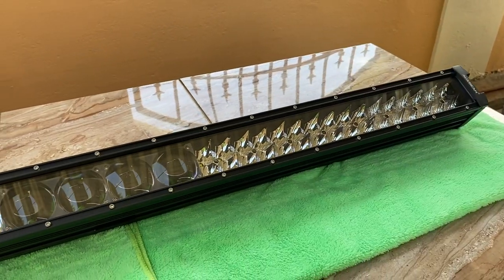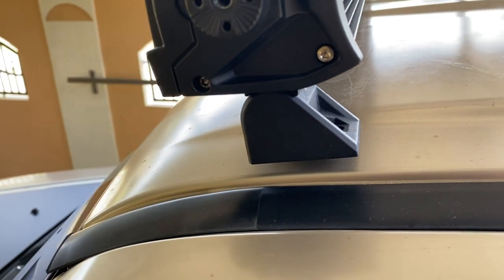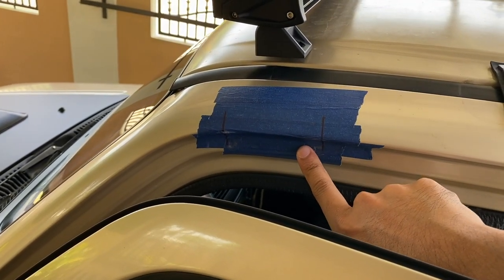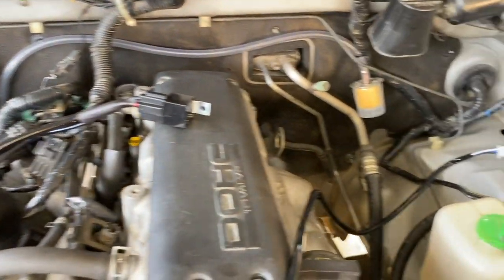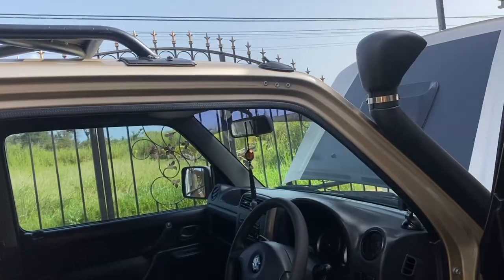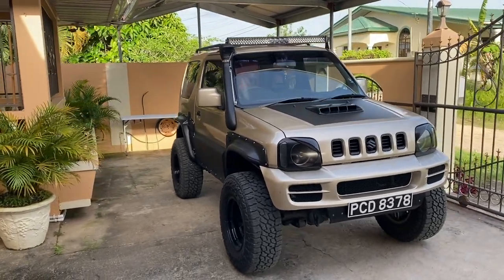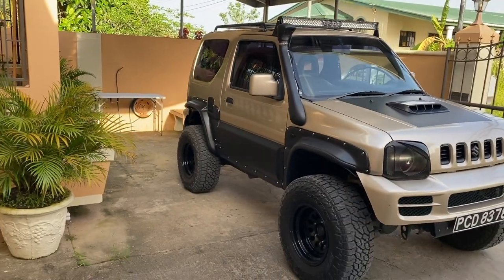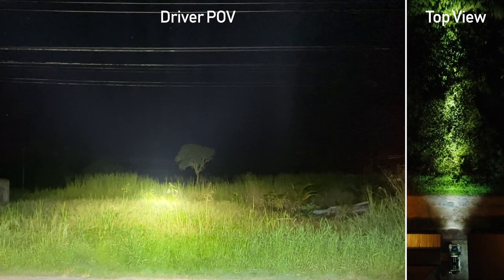Installing Auxbeam 42" Light Bar on the Jimny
In this video I installed the 42 inch 5D Pro Series Led Light Bar from @Auxbeam on the Jimny.

Timestamps
0:00 Intro
0:33 About Light Bar
2:14 Mounting Light Bar
4:54 Wiring Light Bar
7:44 Installing Light Bar
10:51 Adding Decals
12:39 DIY Light Bar Cover
13:01 Testing Light Bar
13:33 Outro

Java Auto Spa
287-5282

Instagram Accounts
Me : @zaff_tt

MY SUZUKI JIMNY JB43 MODS

Engine
M13a
Hayden 679 Transmission Cooler

2” Bodylift
Black Raptor 2” Lifted Springs
Black Raptor 2” Lifted Shock Absorbers
Steering Spacers
Rear Shock Relocators
Trail-Gear Extended Braided Brake Lines
Black Raptor Steering Damper
SuperPro Castor Corrected Bushings
Extended Diff, T-Case & Transmission Breathers
Black Raptor Polyurethane Radius Arm Bushings
Custom Panhard Bar

Exterior
Custom Roof Rack
Reverse Sensors
Custom Retrofit Headlights
Angry Eyelids (Headlight)
Dynamic LED Side Indicators
Short Snorkel
Tinted Taillights
Custom Spare Tire Cover
Fog Light Delete
Aftermarket Fender Flares
Aftermarket Side Skirts
Custom Fender Liners
Custom Front Bumper Plate
Vinyl Wrapped Door Panels & Hood
Decorative Hood Scoop
Connected Rear Bumper Brake Lights
42" Auxbeam 5D Pro Series Light Bar

Interior
Center Console/ Armrest
Sound Deaden Cabin
Custom Rear Interior
Custom Tailgate Table
Aftermarket Rear Dome Light

Wheels
15x10-32 Alloy Rims
31x10.5r15 Falken Wildpeak AT3W Tires
1" Trail-Gear Wheel Spacers